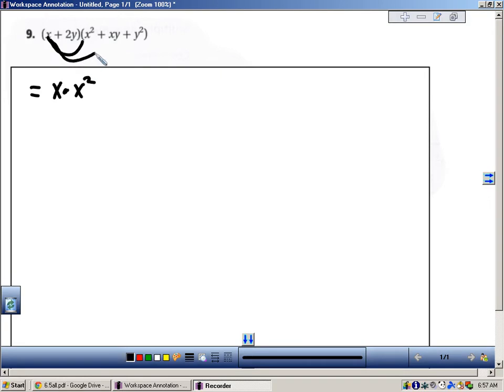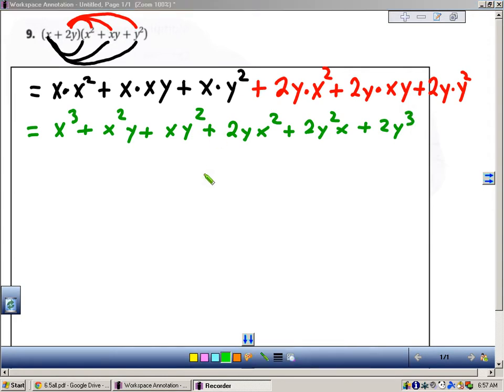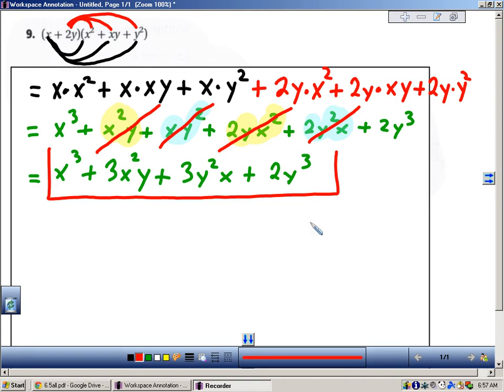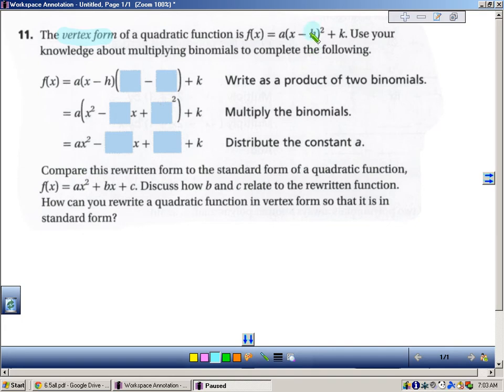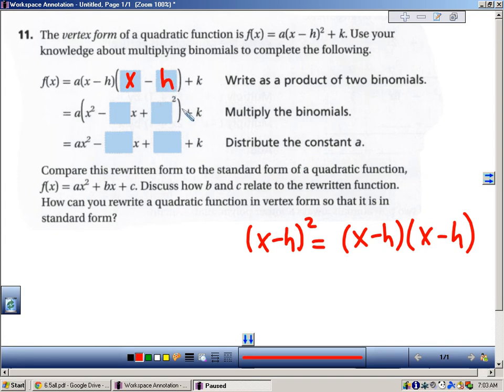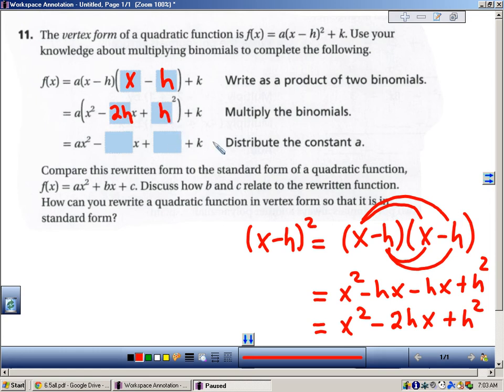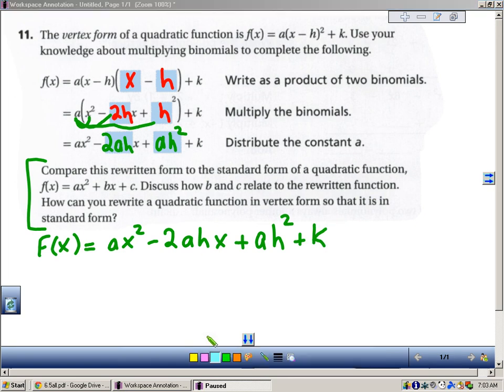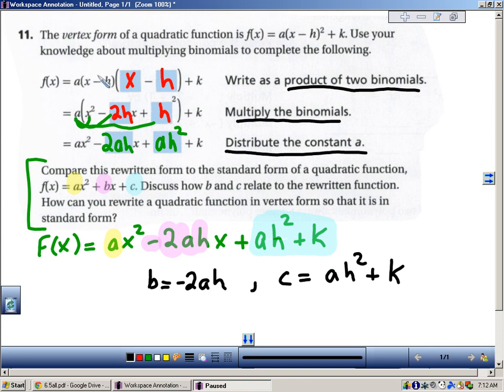6 5 Multiplying Polynomials practice 9 and 11